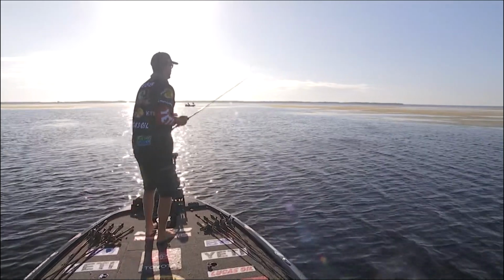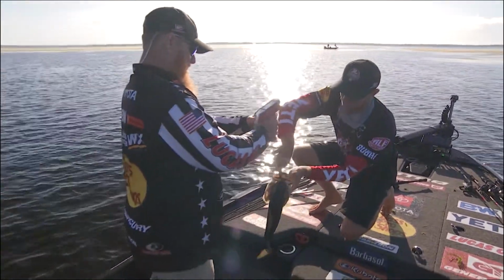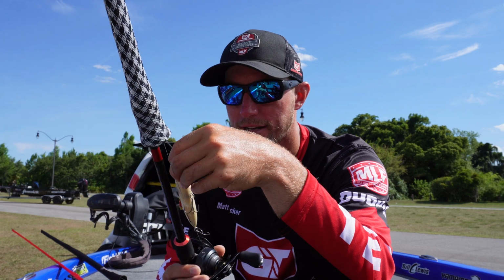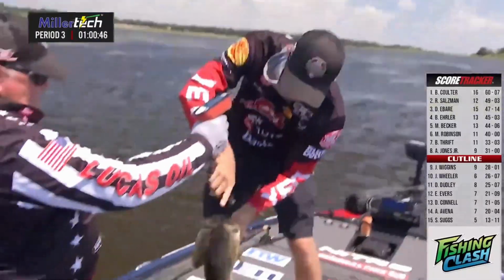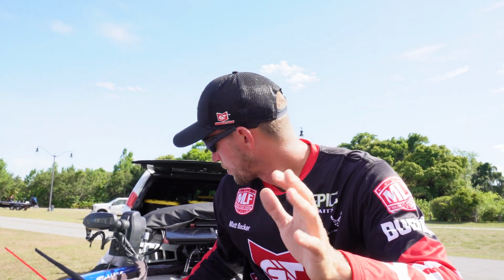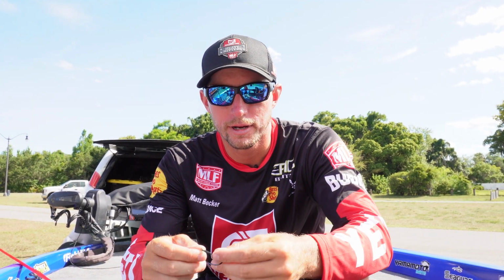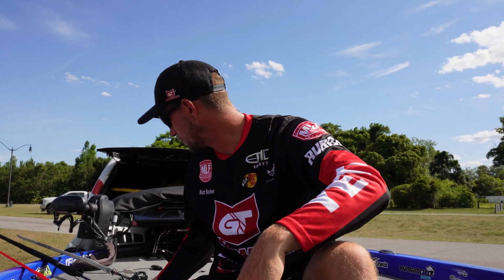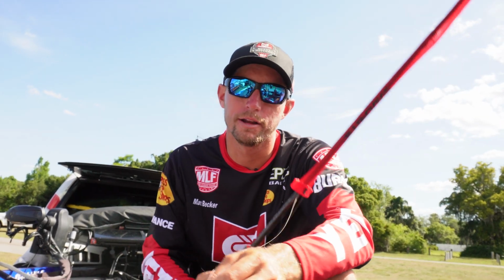KISSIMMEE CHAIN Tournament Recap (Bass Pro Tour - Heavy Hitters)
KISSIMMEE CHAIN Tournament Recap (Bass Pro Tour - Heavy Hitters). The Juice is presented by @FishUSA  my tournament recap series! I dive into what my baits and patterns on the Kissimmee Chain this week at Heavy Hitters to get me a 3rd place finish! Direct links are below to all of the tackle mentioned!

DIRECT LINKS:
SET-UP 1: